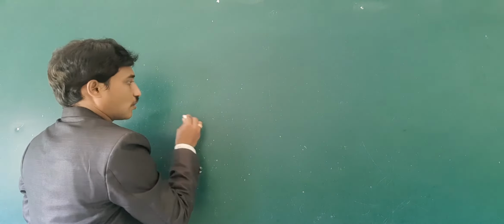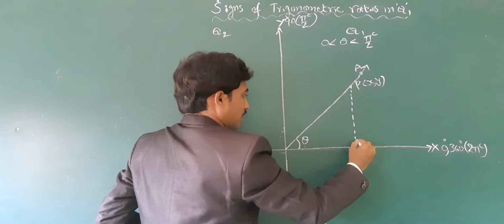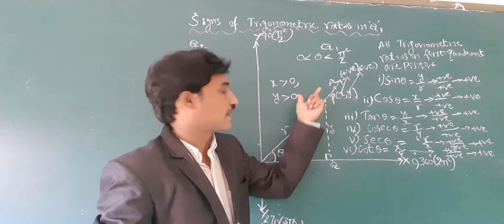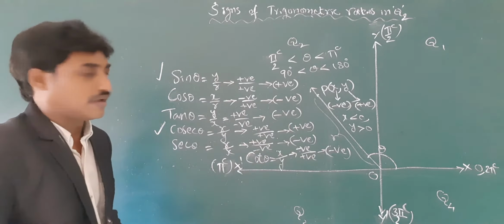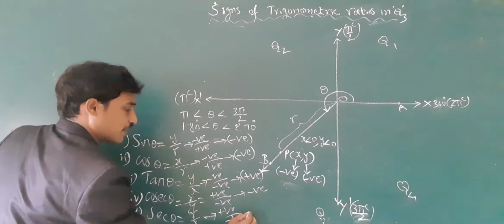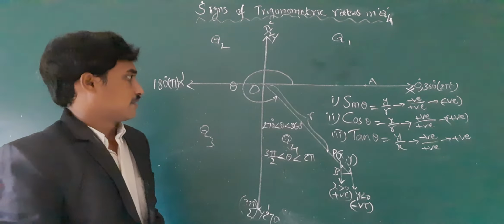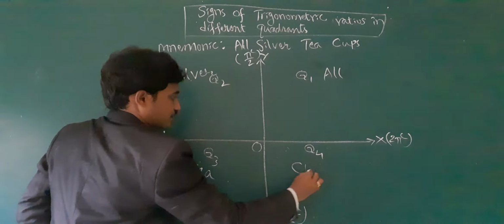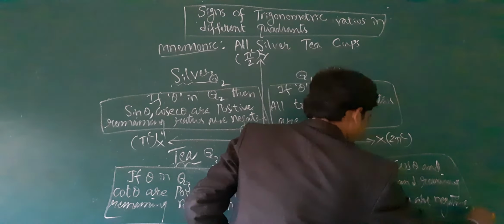Trigonometry Introduction 12